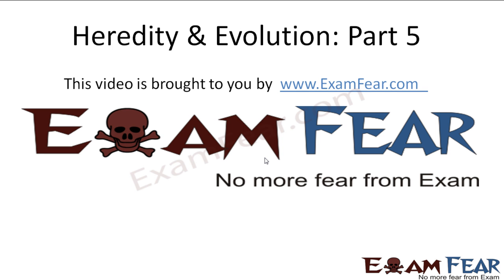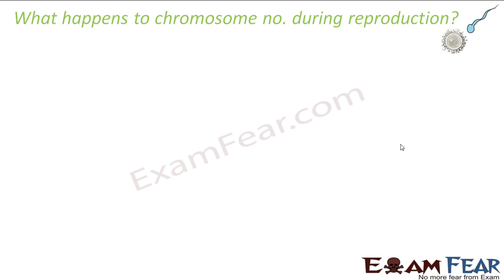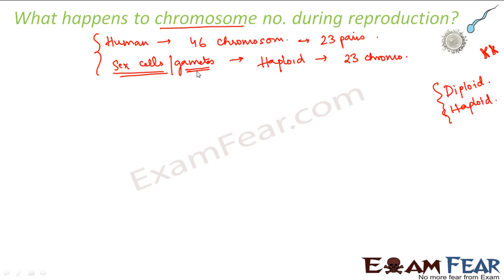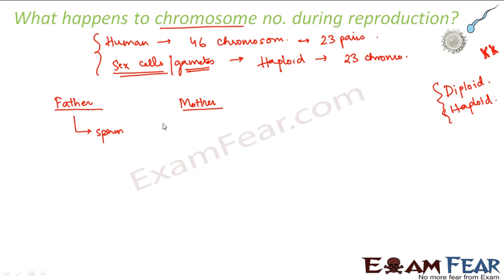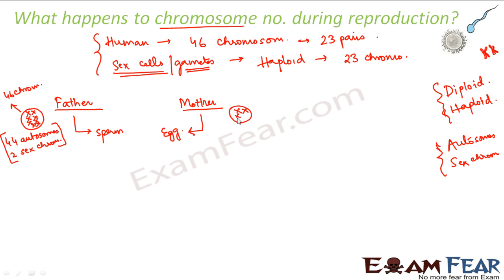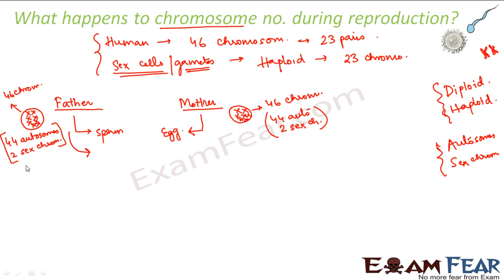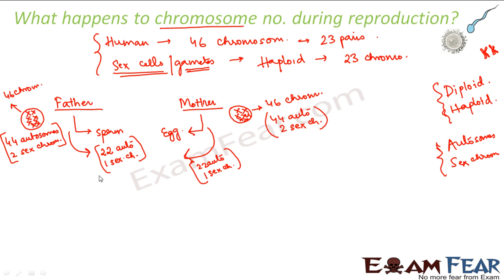Biology Heredity & evolution part 5 (Chromosome number during reproduction) CBSE class 10 X